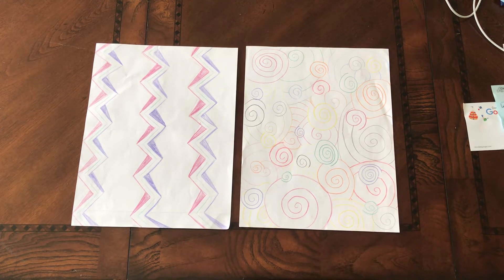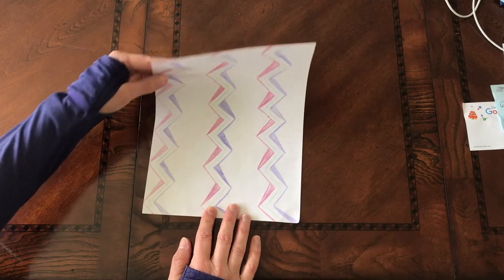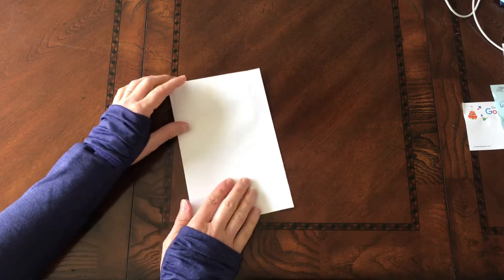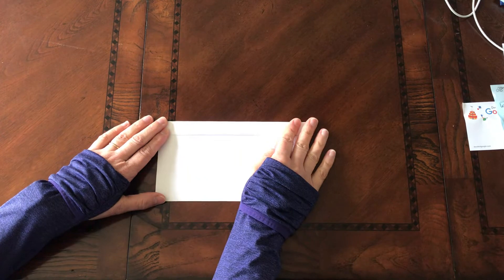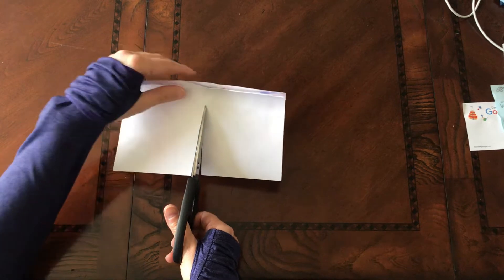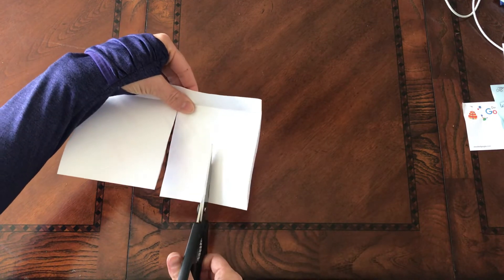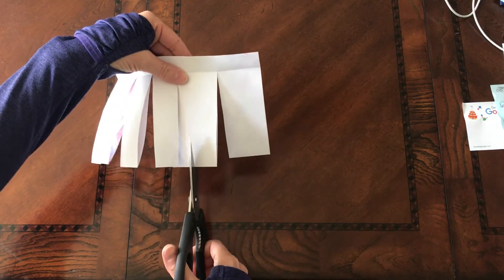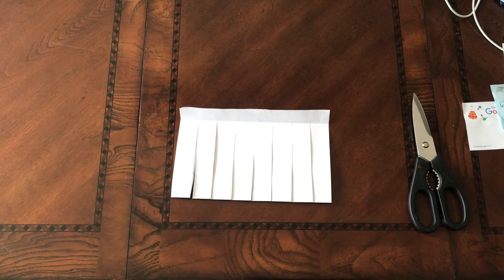Paper Weaving: Preparing your warp paper loom (1st Grade)